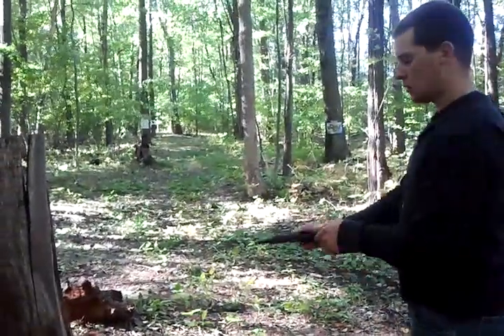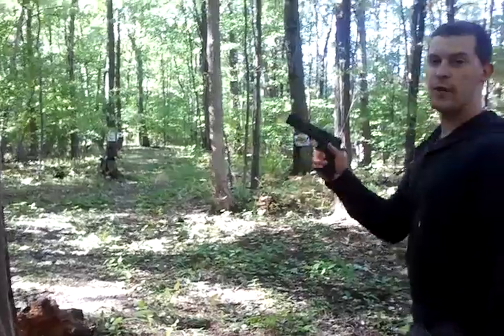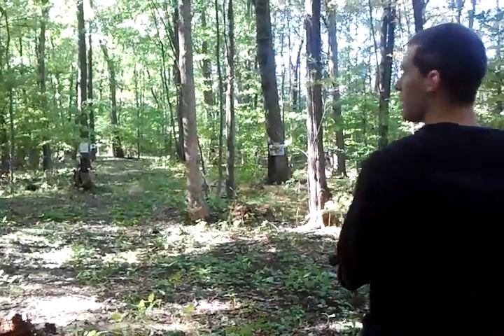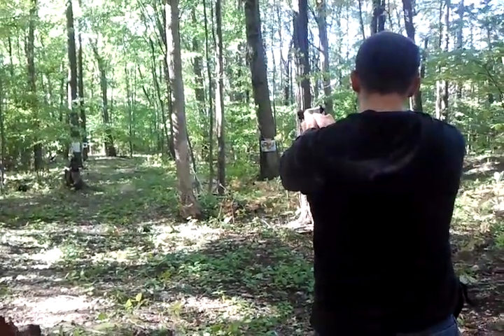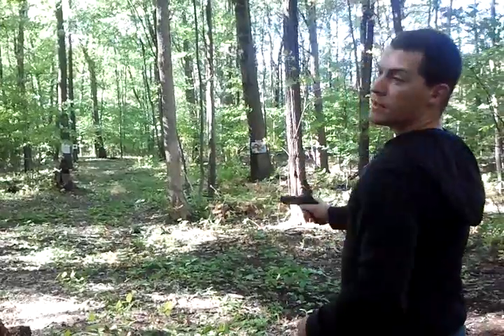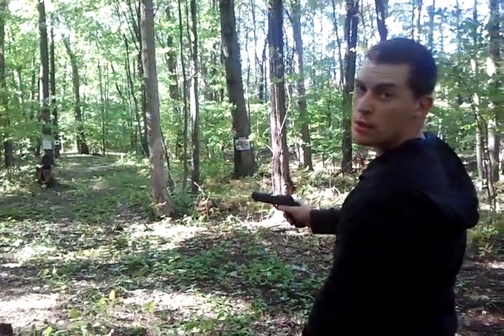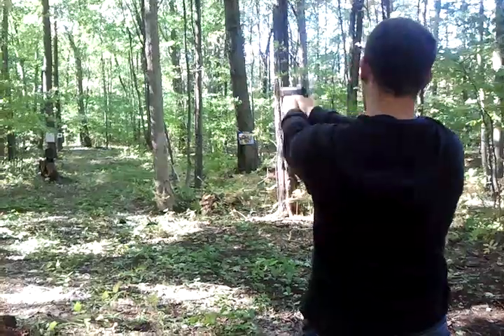.45 cal V.S. 1/8" Steel Plate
Testing the power of a fmj .45 acp on a 1/8" steel plate from 20 yds.